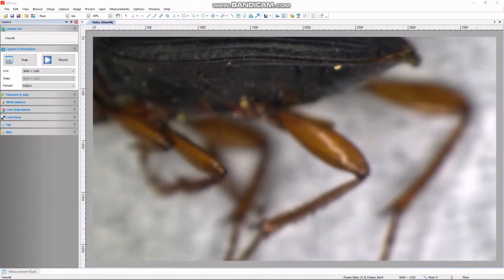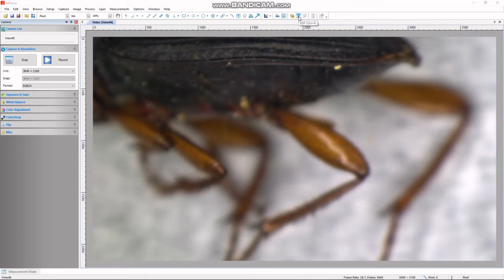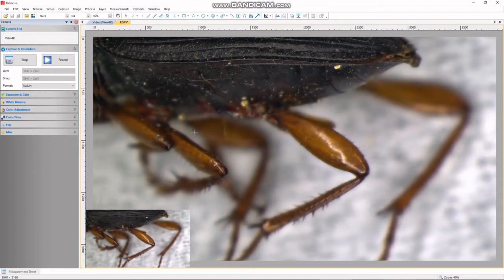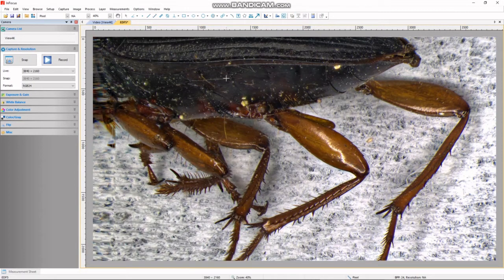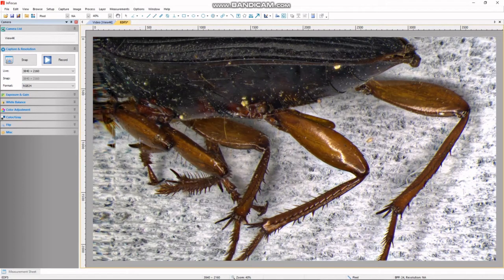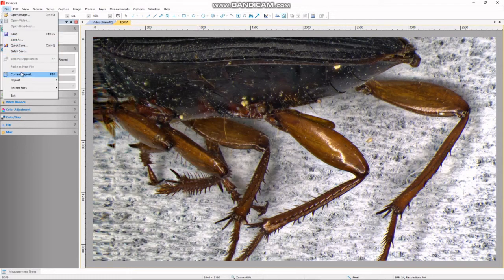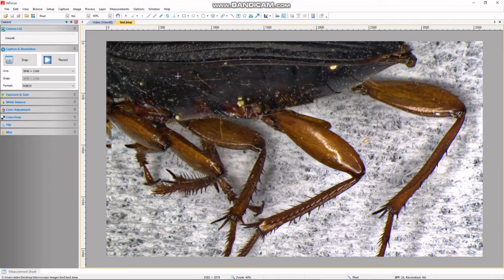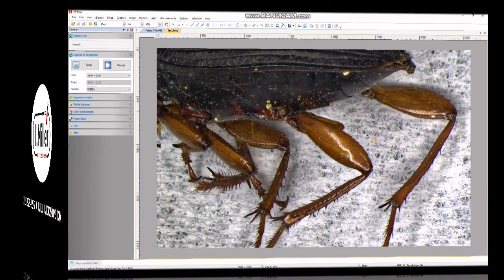Using the Extended Depth of Focus Module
How to create an Extended Depth of Focus image in the In Focus Software